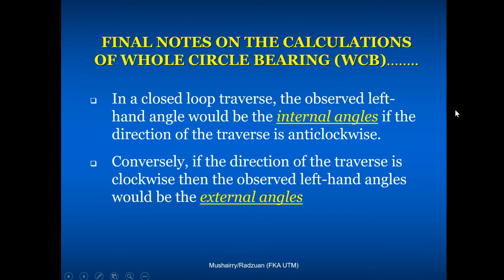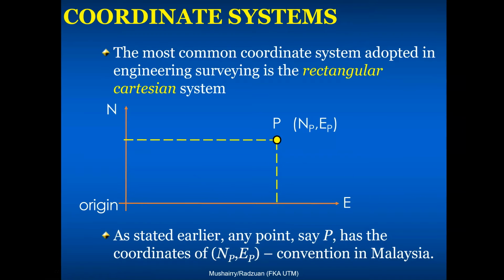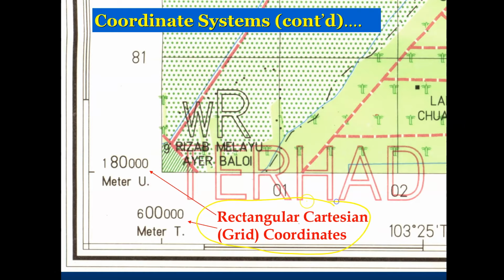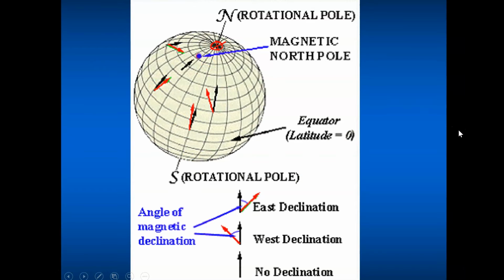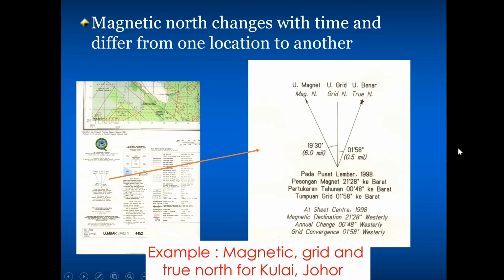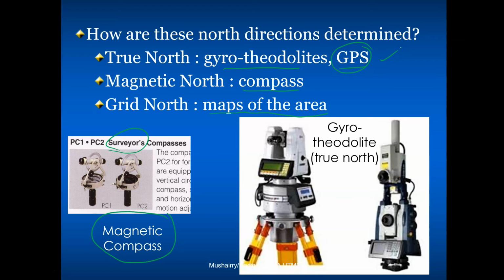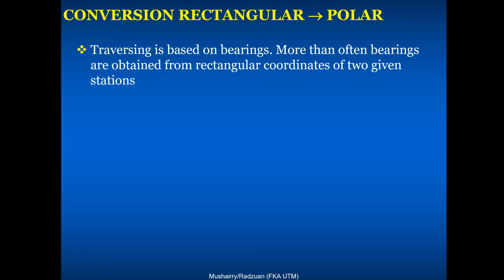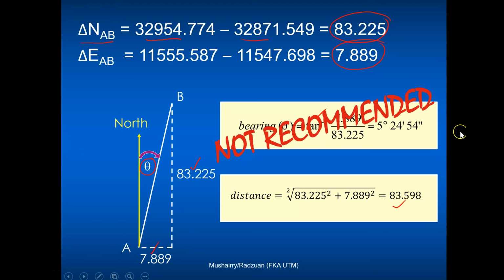Traverse Part 6